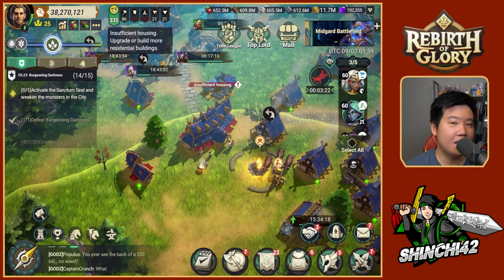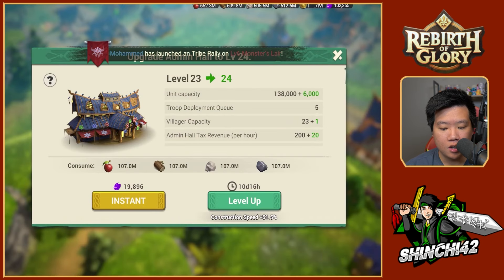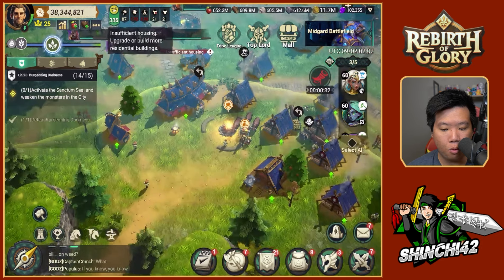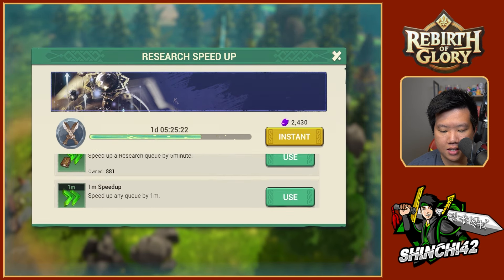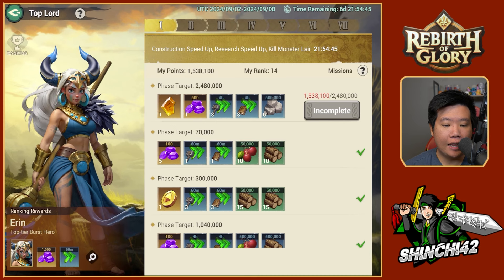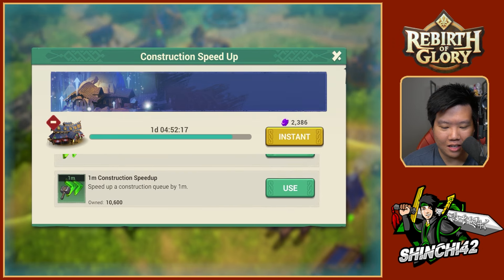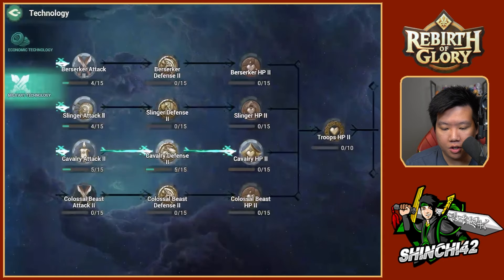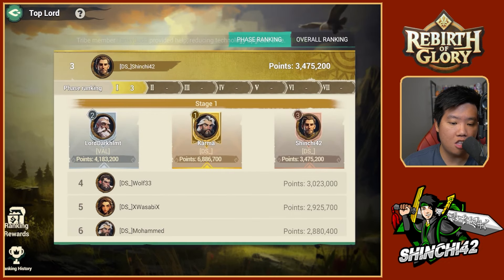No SPENDING! 3 Months Admin Hall 24! The Progress is Insane Top Chieftain Push! Rebirth of Glory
Welcome to Shinchi42 Channel ! Here you can enjoy game strategies and discover new games

The games I Play will not get bored and cheer you up for the whole day! 🥰

The channel was created to bring even more positive and joyful moments into your life!

Play this now on your PC with Bluestacks (Supports the channel)